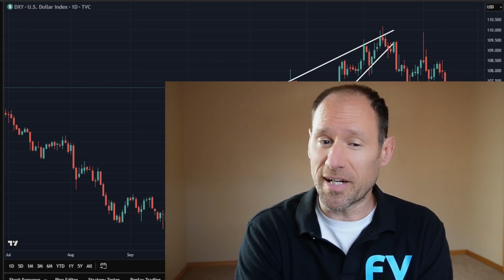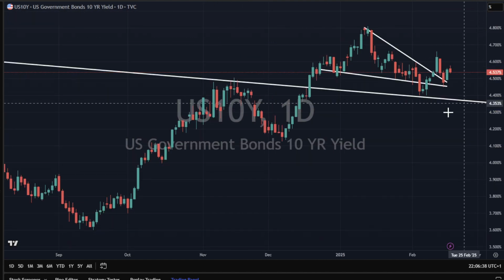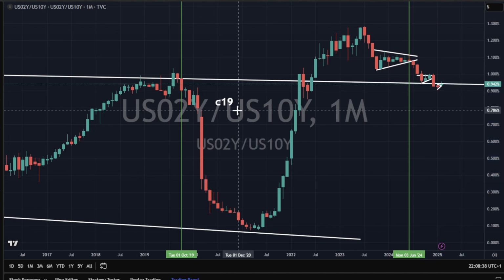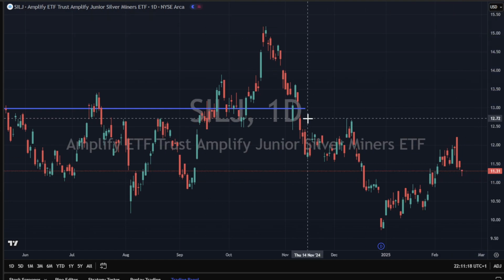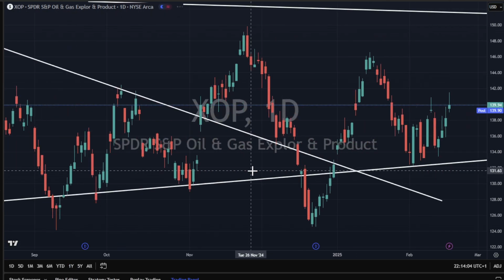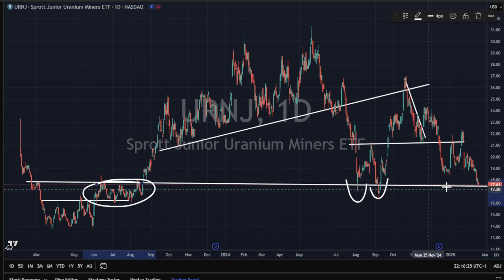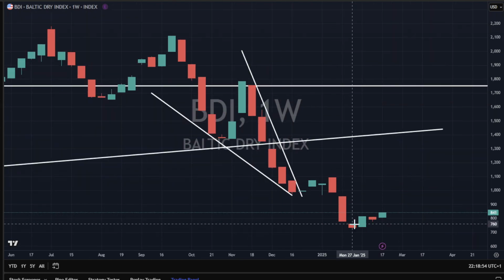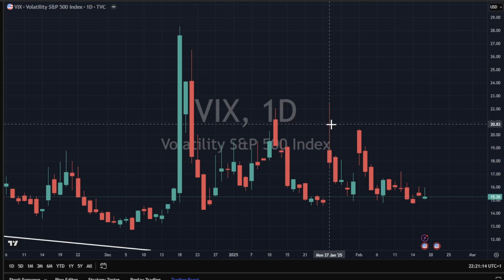Commodities Update: Technical Analysis: GOLD AND SILVER HOLDING, OIL UP SLIGHTLY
DXY flat with yields slightly lower with gold and silver holding steady and oil slightly higher.

Yearly: $100 discount on sign up and discount applied to future.